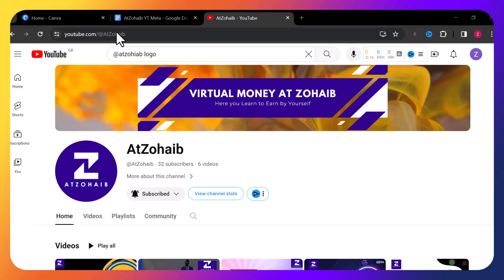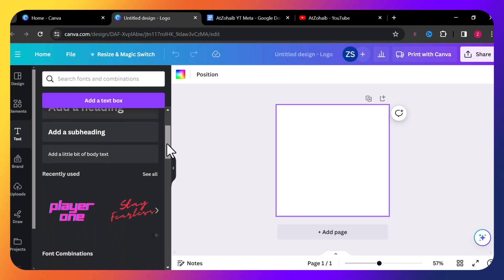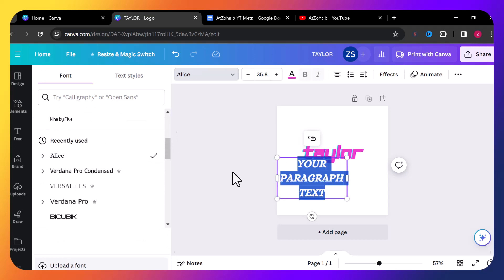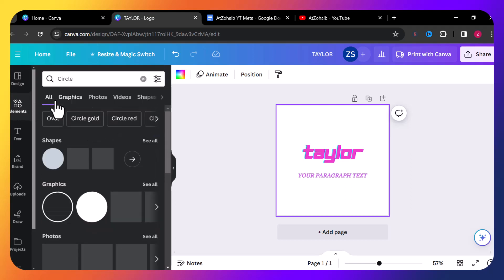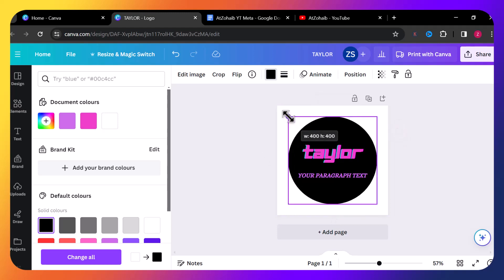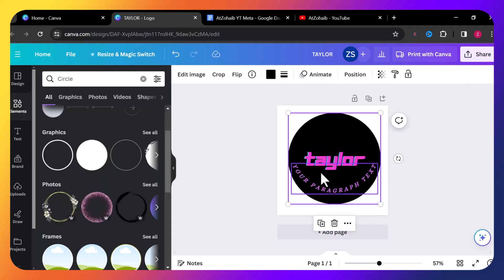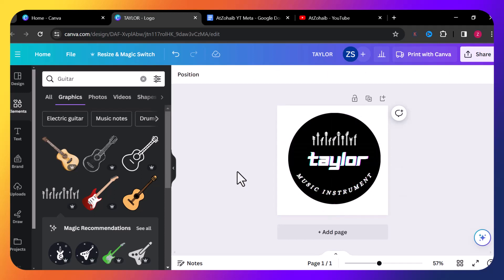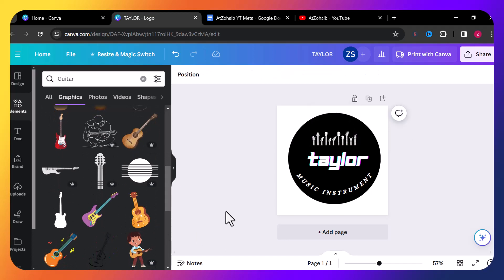How Creating a Music Instrument Shop Logo in Canva 2024 | AtZohaib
In this tutorial, we will be showing you how to create a stunning music instrument shop logo using Canva. Whether you are a music enthusiast looking to design a logo for your own shop or a graphic designer wanting to enhance your portfolio, this step-by-step guide is perfect for you. We will walk you through the process of selecting the right elements, colors, and fonts to convey the essence of a music instrument store in a visually appealing way. With Canva's user-friendly interface and wide range of design tools, you will be able to bring your logo ideas to life in no time. So, grab a cup of coffee, sit back, and let's get creative with Canva in designing your very own music instrument shop logo! Let's make your music instrument shop logo stand out from the crowd!